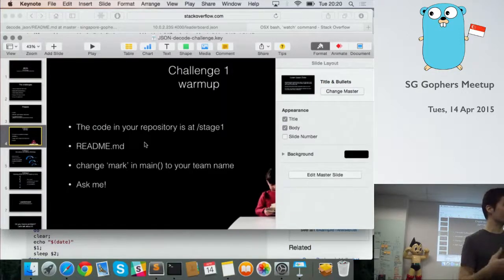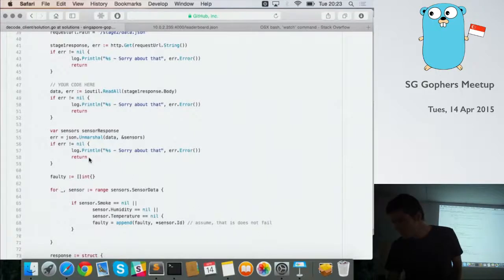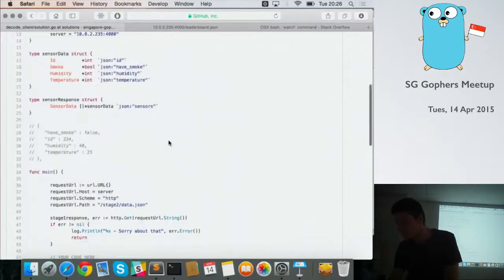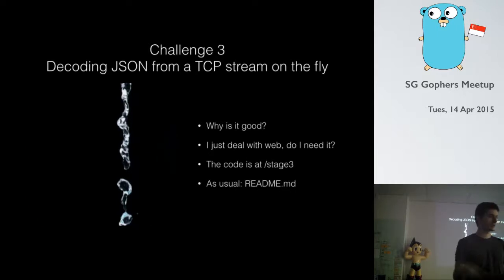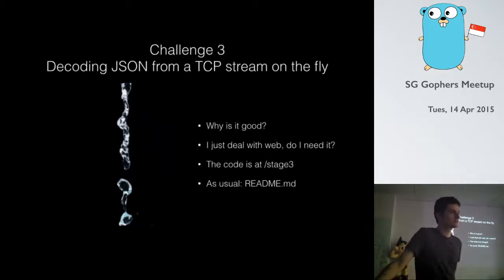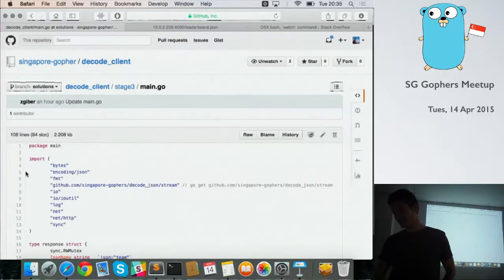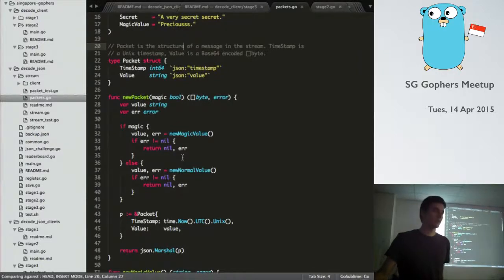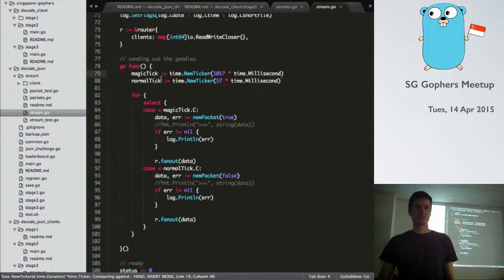Live Coding - GoSG Meetup (April 2015)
Speaker: Zoltan Giber

Learn how to address certain gotchas when working with JSON, LIVE. Bring your laptop to code, cuz you may even win some prizes.